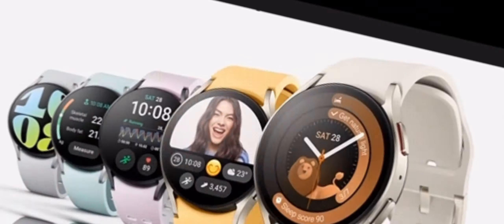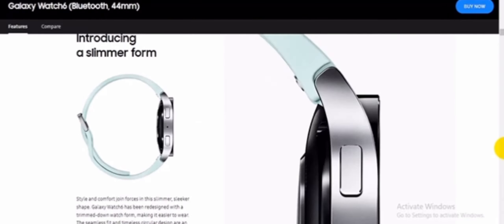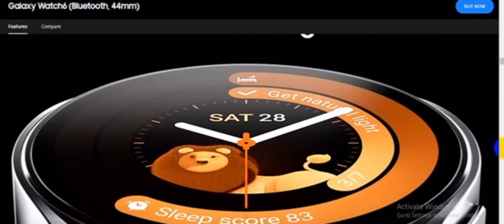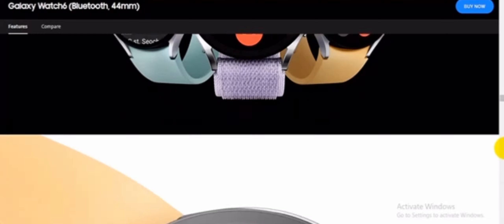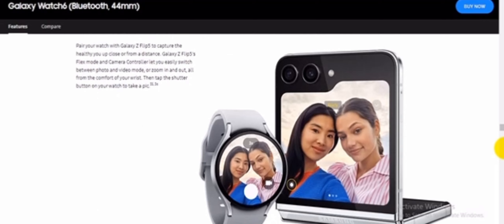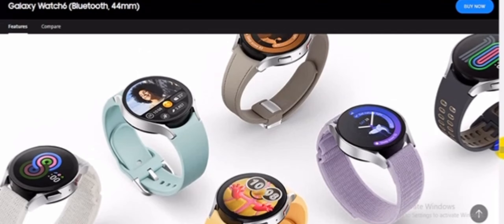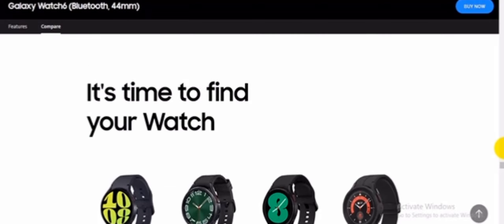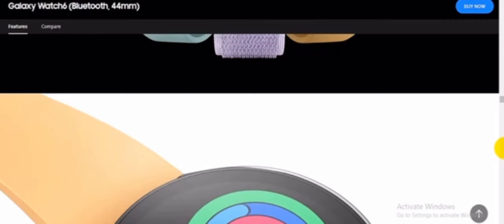Samsung galaxy watch 6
Investments involve risks and are not suitable for all investors. CFDs are complex instruments and come with a high risk of losing money rapidly due to leverage.